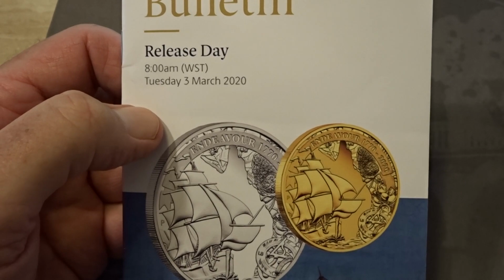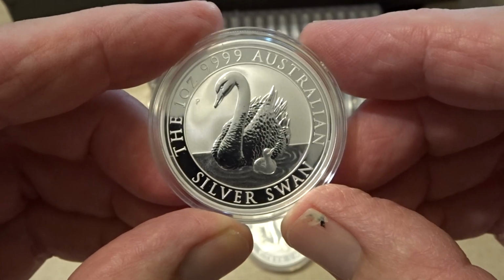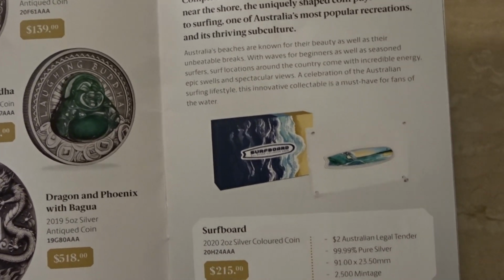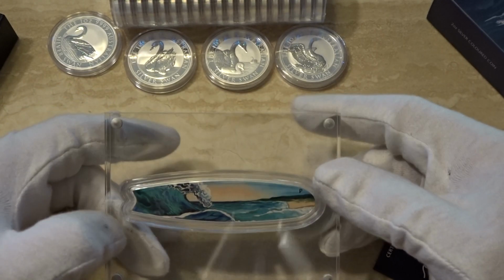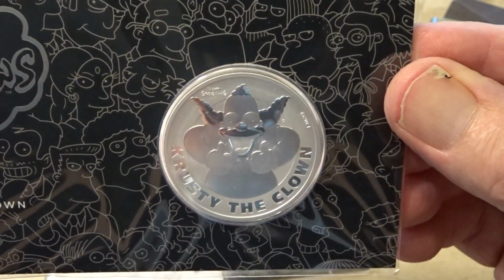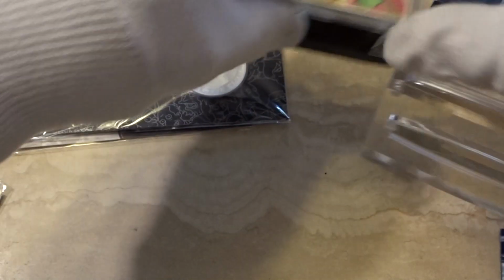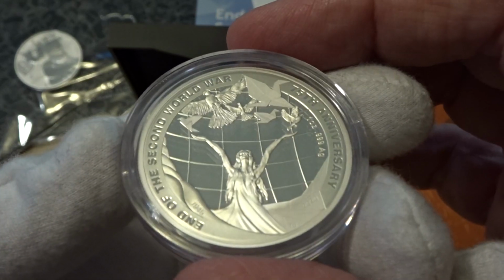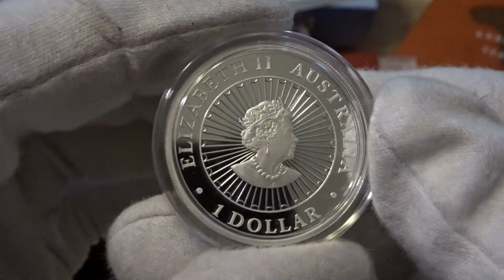2020 Swan Silver Coin + other NEW releases from the Perth Mint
The 2020 Silver Swan release from the Perth Mint, and other collector coins.